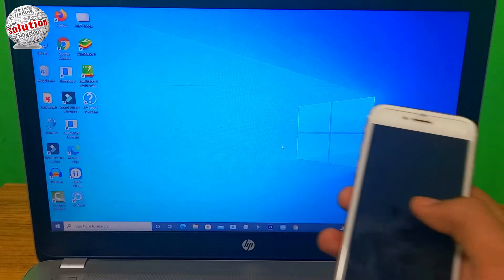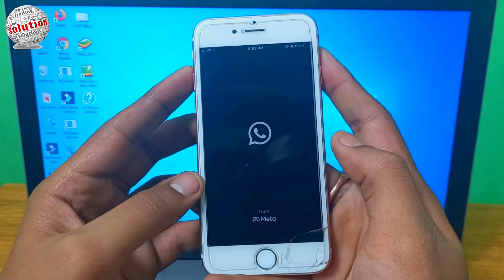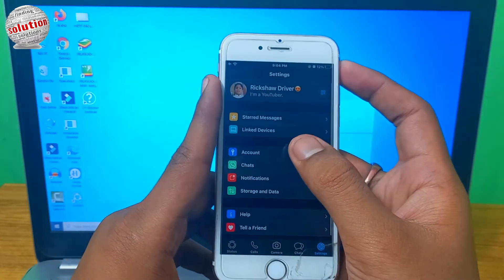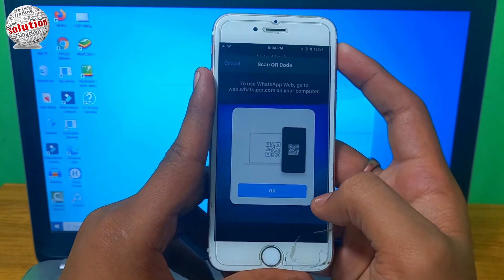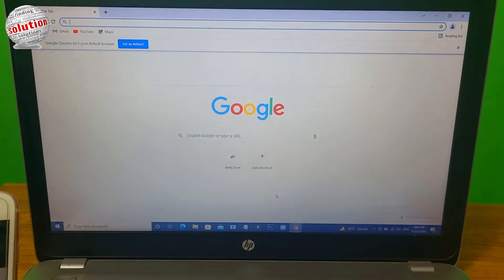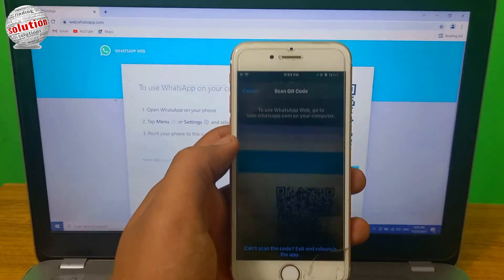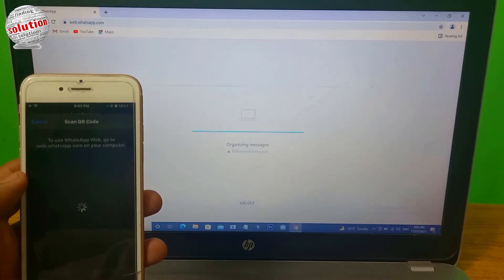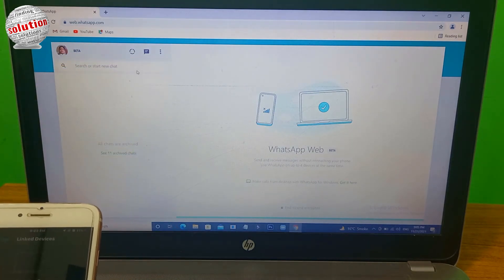How To Connect Whatsapp from iPhone To Laptop Or PC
Dear Everyone! If you have any suggestion Related Video please let us know in comment Box, your Suggestions are Important & appreciated to us !

You can use your phone's mobile data to connect another phone, tablet, or computer to the internet. Sharing a connection this way is called tethering or using a hotspot. Some phones can share Wi-Fi connection by tethering.
Most Android phones can share mobile data by Wi-Fi, Bluetooth, or USB.

More Making Video